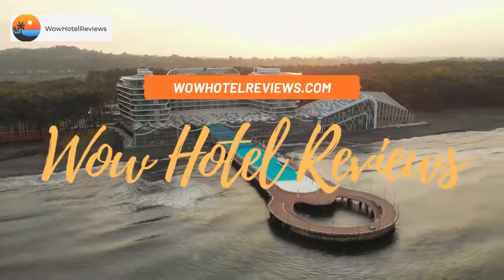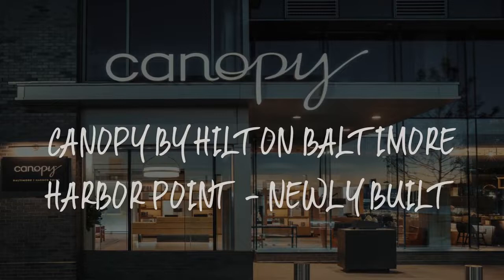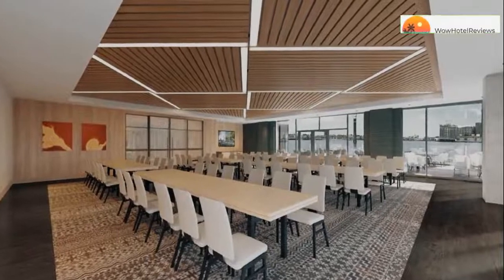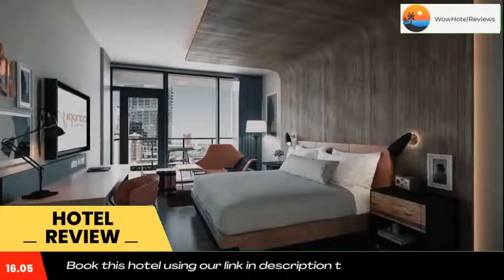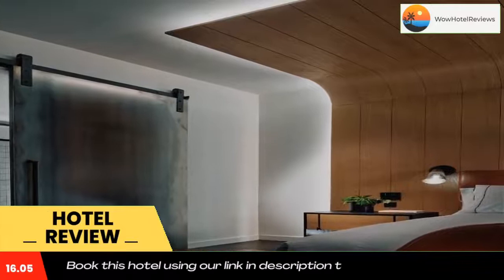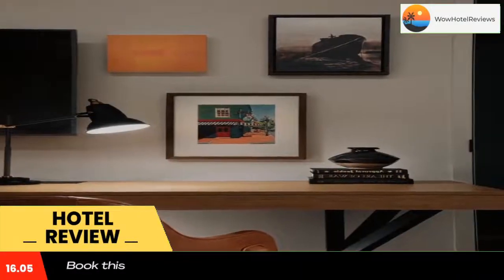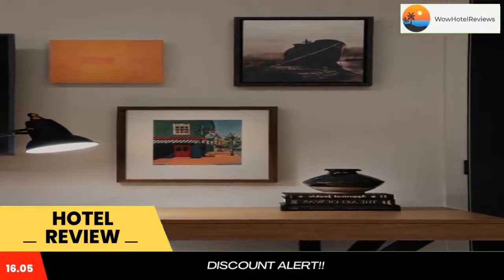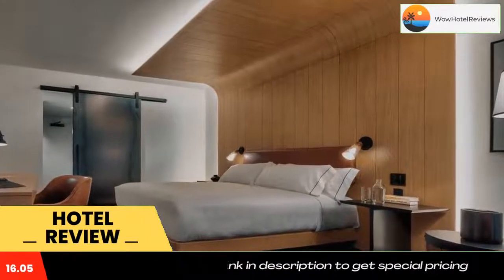Canopy By Hilton Baltimore Harbor Point - Newly Built Review - Baltimore , United States of America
Canopy By Hilton Baltimore Harbor Point - Newly Built

Canopy By Hilton Baltimore Harbor Point - Newly Built features a restaurant, free bikes, a fitness center and bar in Baltimore. Among the facilities at this property are a 24-hour front desk and room service, along with free WiFi throughout the property. Private parking is available on site.
All guest rooms will provide guests with a fridge.
A à la carte breakfast is available daily at the hotel.
Canopy By Hilton Baltimore Harbor Point - Newly Built has a terrace. You can play pool at the accommodation.
Popular points of interest near Canopy By Hilton Baltimore Harbor Point - Newly Built include Harbor East Marina, Fell's Point and Pier Six Concert Pavilion. The nearest airport is Baltimore - Washington International Airport, 11 miles from the hotel.